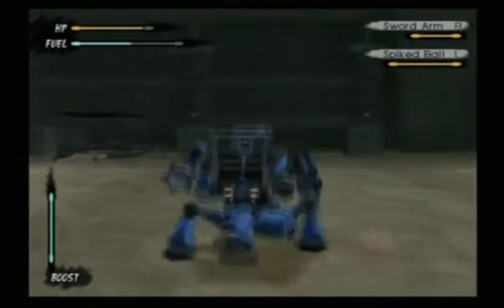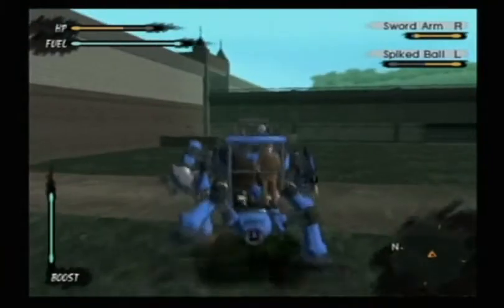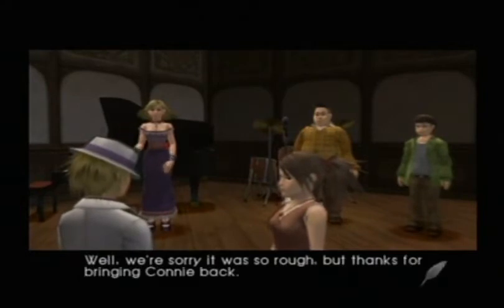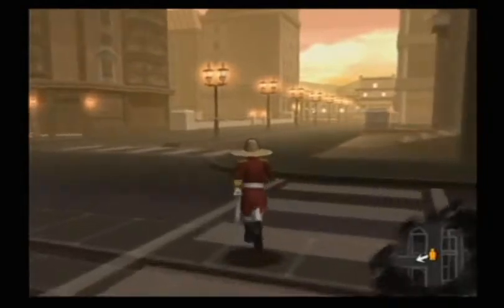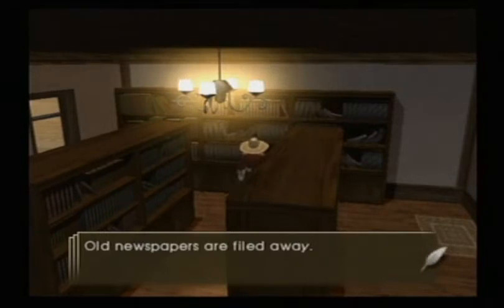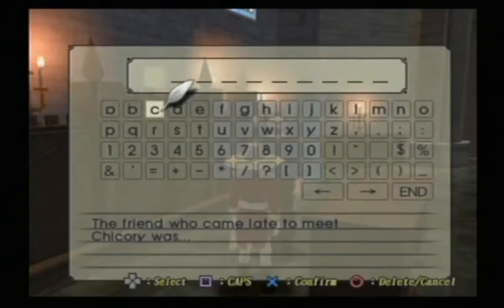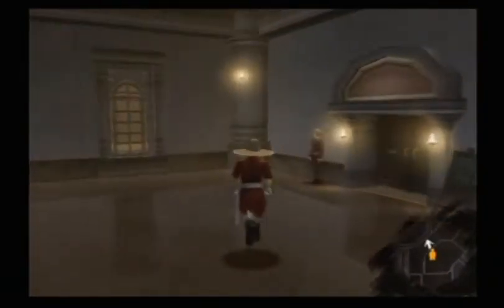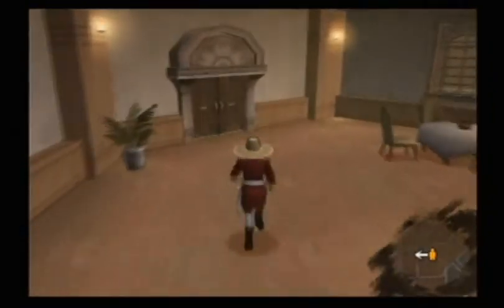Leress Plays Steambot Chronicles Part 16: Happy Reunion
Time to get Connie back to the Globetrotters. Also we get some back-story on Mallow, Chicory, and Dandelion.